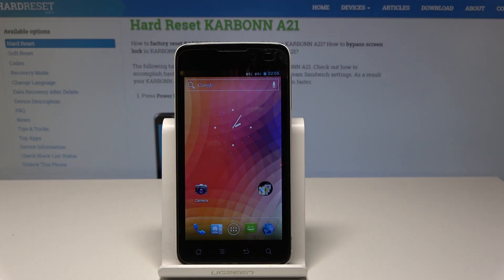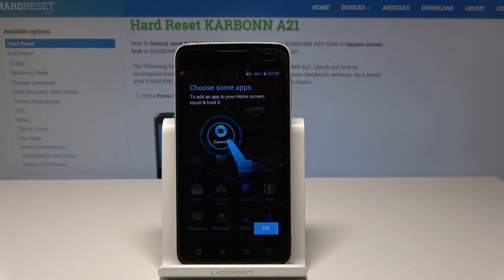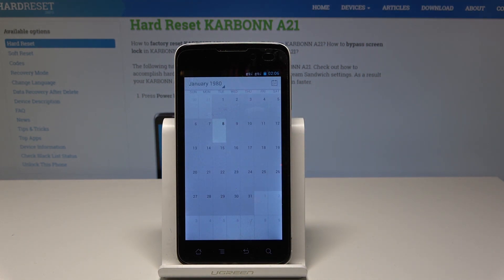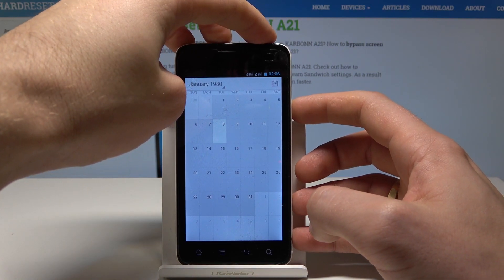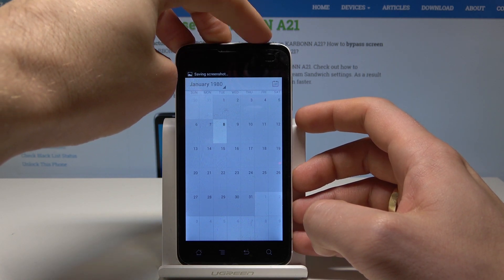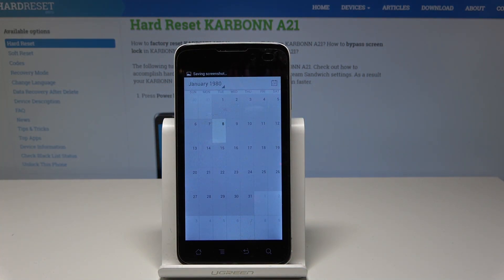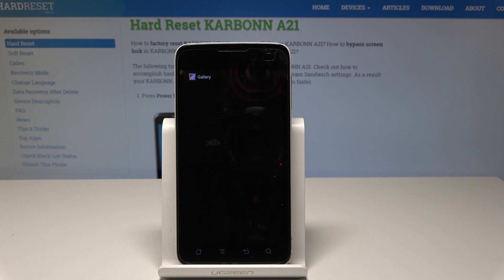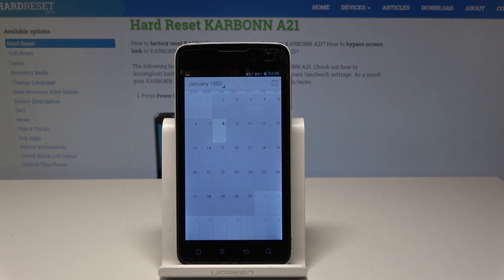How to Take Screenshot in KARBONN A21 - Capture Screen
If you wish to know how quick and easy take a screenshot in KARBONN A21, you should watch this short video to learn how to take, save, share, edit and also delete capture screen in your Karbonn device. You also get information where the screenshot folder is located.

How to capture screen on KARBONN A21? How to take screenshot on KARBONN A21? How to save screenshot on KARBONN A21? How to find the screenshot folder on KARBONN A21? How to edit / share / delete screenshot in KARBONN A21?